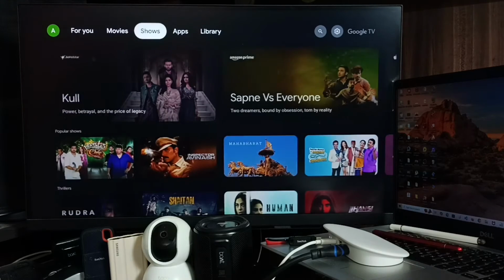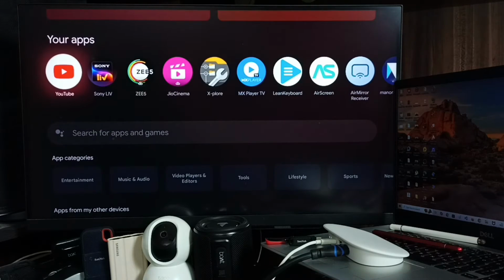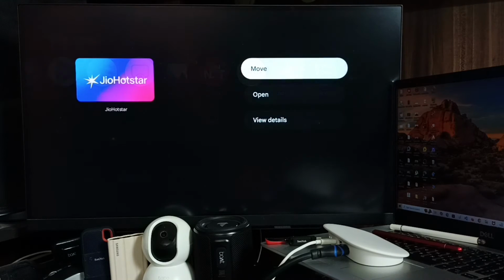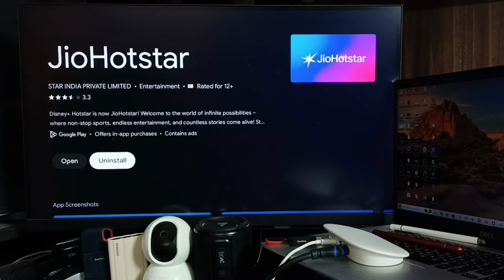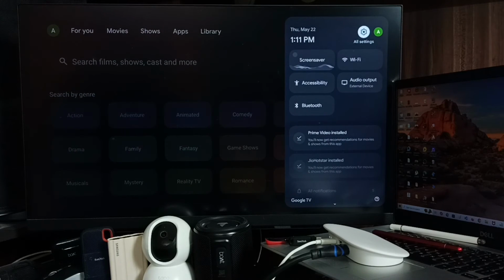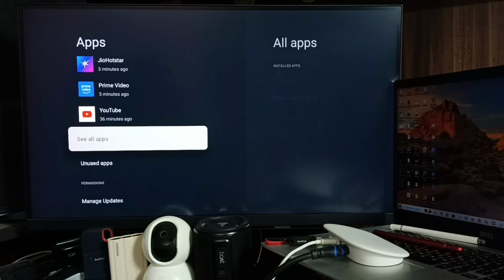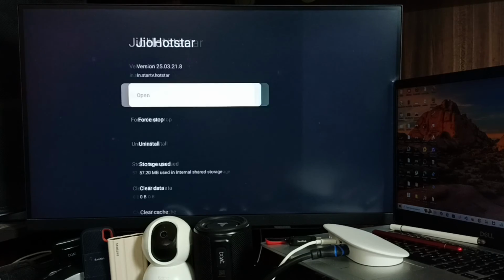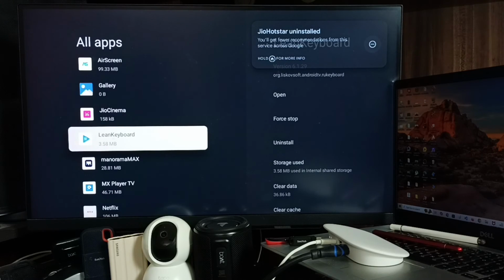2 Easy Methods to Uninstall Jio Hotstar App on Google TV Streamer 4K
Google TV Streamer 4K | 2 Easy Methods to Uninstall Jio Hotstar App
Learn 2 simple ways to uninstall the Jio Hotstar app from your Google TV Streamer 4K, Chromecast With Google TV, and Google Chromecast TV. This step-by-step guide is ideal for Android TV OS users, including Android TV OS 14 and Android TV OS 15. Whether you're using a QLED TV, OLED TV, LED TV, Mini-LED, MicroLED, or any other Smart TV like 4K TV, UHD TV, Full HD TV, or HD TV, you can quickly manage app settings using your Voice Search Remote and Smart Home Control features.